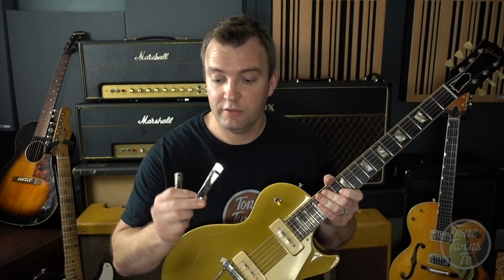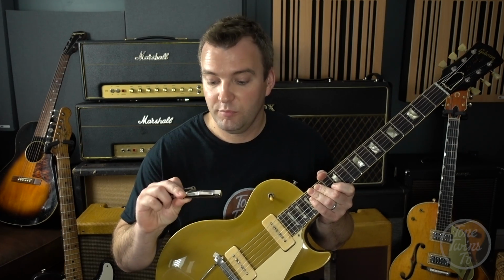LES PAUL 1952 Goldtop Gibson Les Paul tailpiece shootout!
Tone Twins TV is home to all thing’s 'vintage guitar tone' related;
vintage guitars, vintage amps, DIY, pedals, boutique and more!

In this video we revisit the task of swapping the original bridge on a 1952 Les Paul for a replacement Mojoaxe unit and compare it with a Glaser Music City bridge.
 No sponsorship or product placement here, we paid for these bridges with our own hard earned cash!

Key timings:

0:05 Intro
0:52 Mojoaxe Unplugged
1:21 Glaser Unplugged
1:50 Mojoaxe jam
3:34 Glaser Jam
4:45 Conclusion

52 Les Paul into 62 Brown Fender Deluxe with Coles 4038 into REDD.47 EMI  and UA Apollo.

Unplugged audio - 2247LE into UA Apollo

As always, we’d love to hear your views and suggestions in the comments.

Diolch